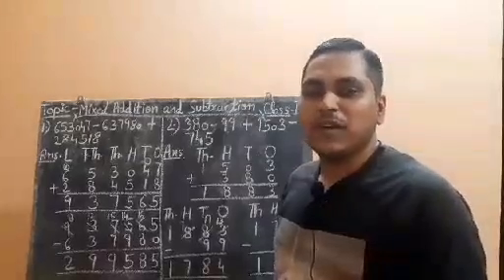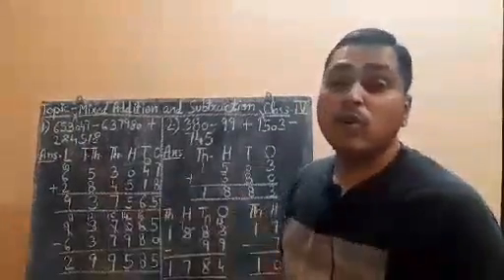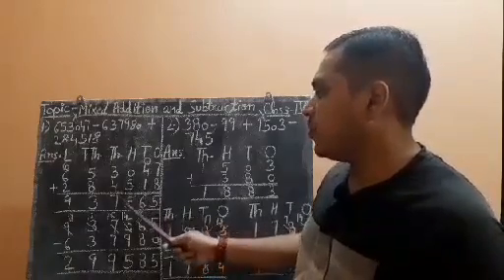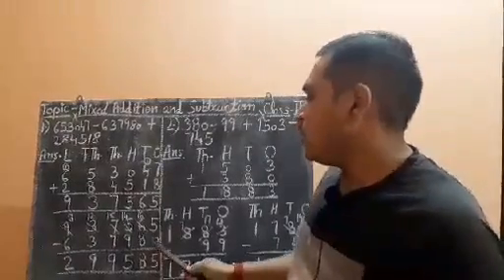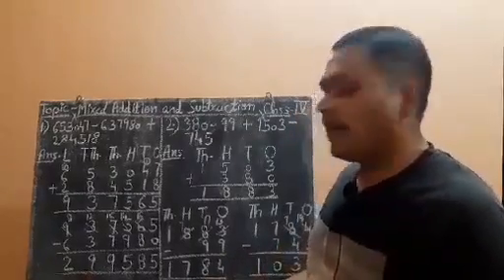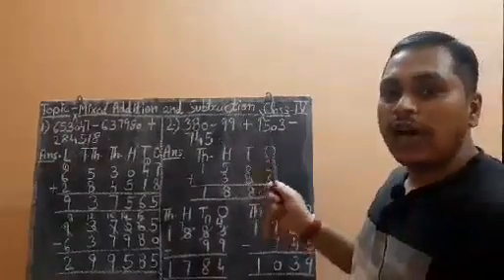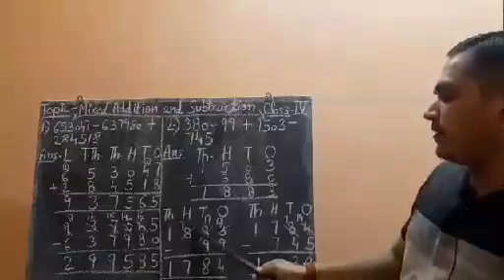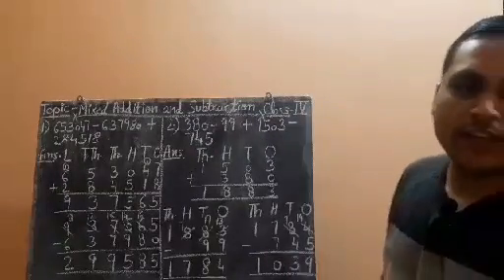Class IV Maths Mixed Addition and Subtraction